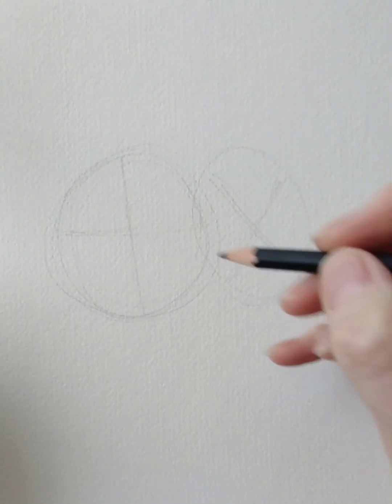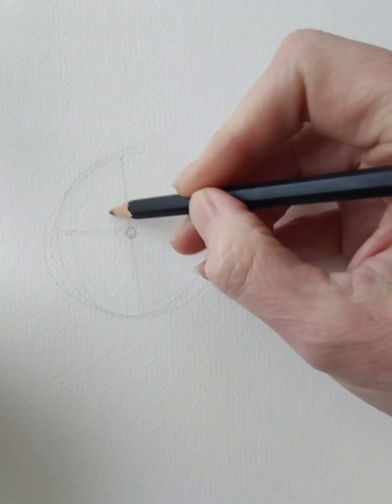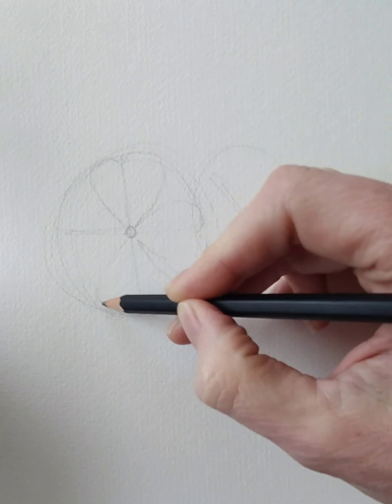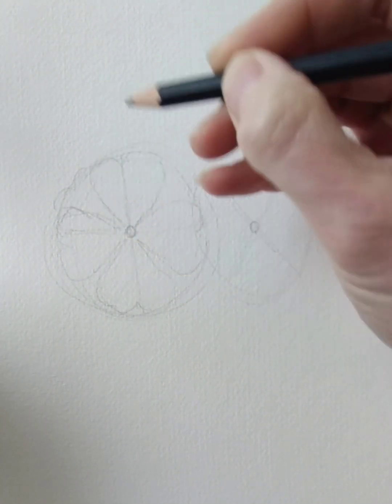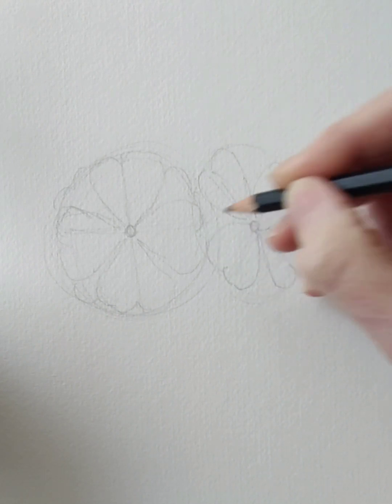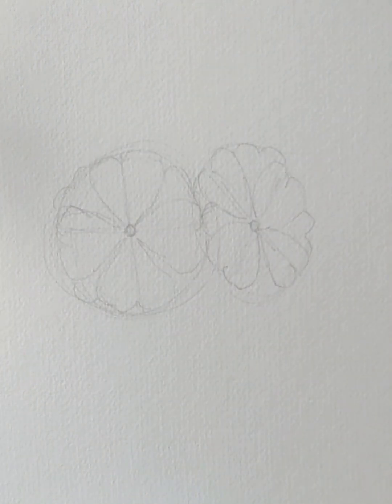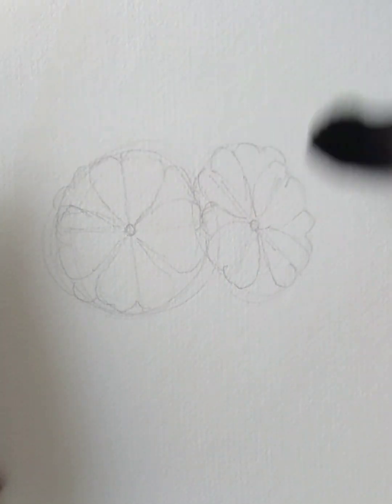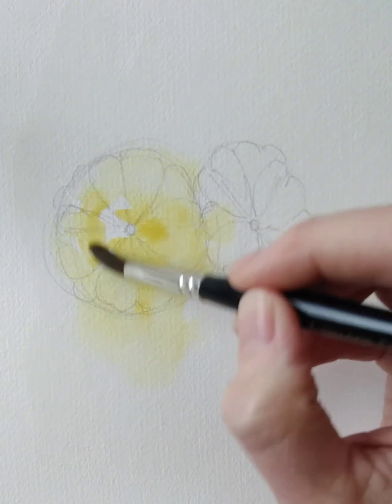How to draw and paint easy primroses in watercolour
step by step instructions on how to draw and paint primroses in watercolour.

colours used

pthalo green
gamboge yellow
cadmium red

www lynnnorris.co.uk